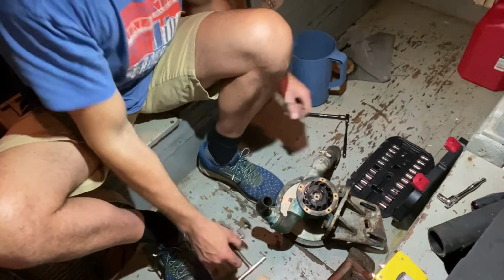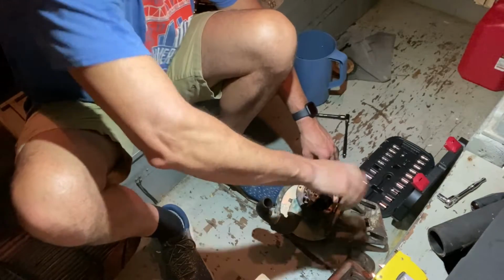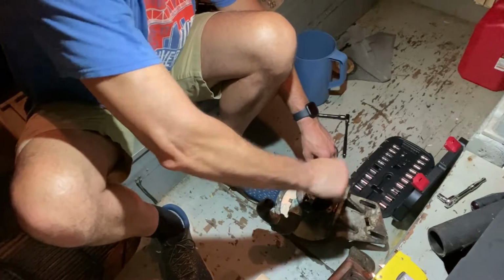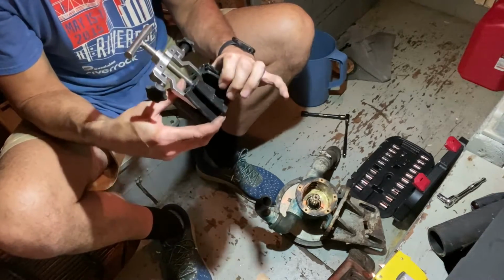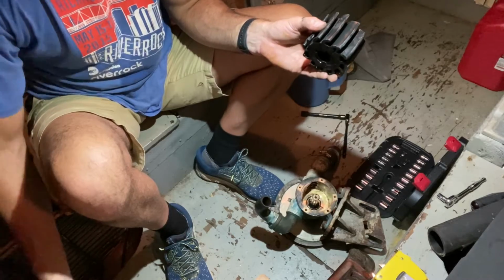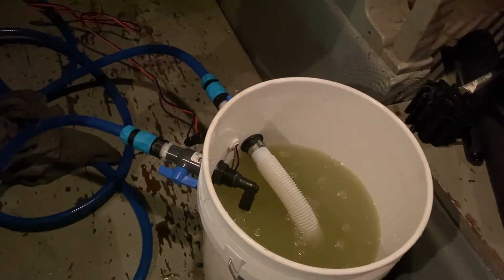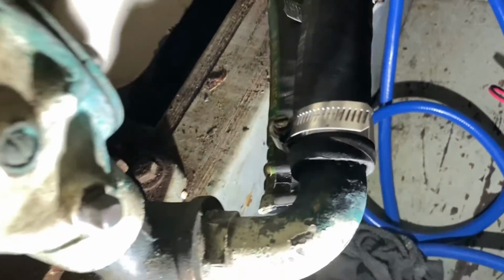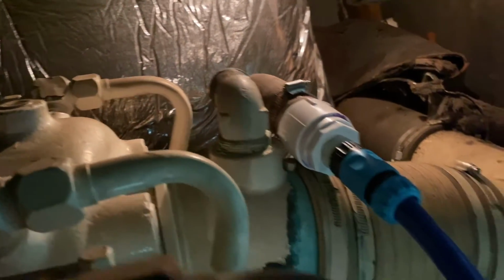Trac Ecological Barnacle Buster flush, new impellers, and the 3208s come to life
In this episode we de-winterize the motors, flush them with barnacle buster to clean out any calcium deposits and/or saltwater critter's, replace the worn water pump impellers, and get the 3208's started again for the first time this year.  Both motors fired right up after a turn of the key, idled smooth, no smoke, and came up to temperature like they should.  we will probably take the end caps off the heat exchangers just to make sure they are clean and in the mean time change the oil and the coolant for the boating season

Trac ecological flush kit

Barnacle buster concentrate

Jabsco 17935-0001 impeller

Impeller puller

Help support our adventure or just buy us a coffee